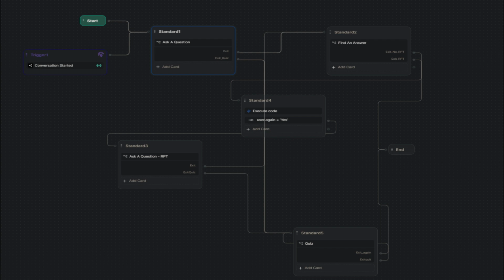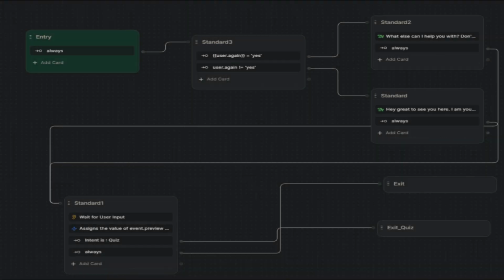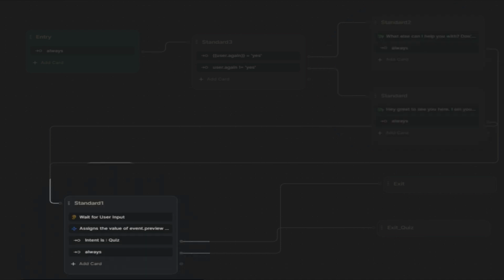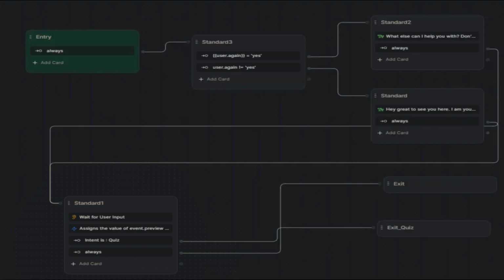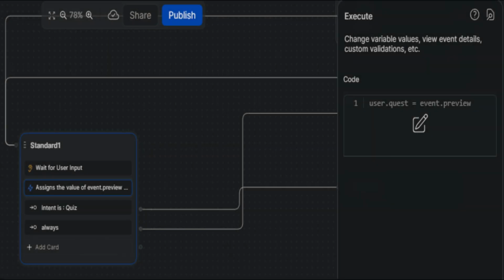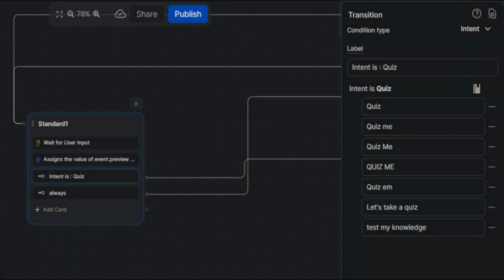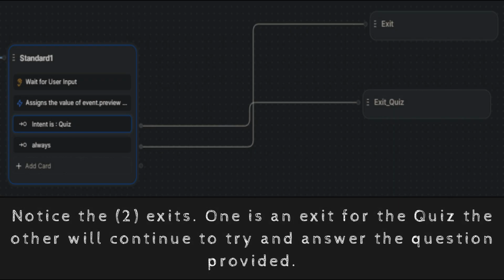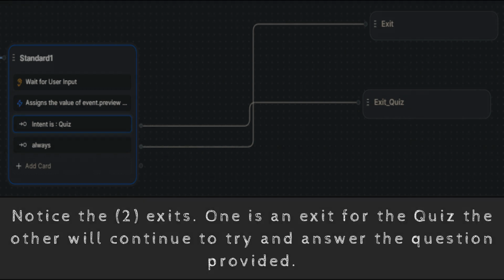Mastering Algebra 1 & 2: 'Ask a Question' Workflow with Study Buddy Botpress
In this tutorial video, we're diving into the amazing world of algebra with our Study Buddy Botpress. 🧮📚

Join me, as we explore the first workflow – 'Ask a Question.'

We'll walk you through setting up, customizing, and optimizing your Botpress bot to make capturing questions and getting answers a breeze.

So, grab your favorite device, a cup of coffee, and let's embark on this algebraic adventure together. Don't be late to this digital dinner of knowledge! 🍽️🤖

Feel free to let me know if you'd like any adjustments or if you'd prefer a more formal approach!